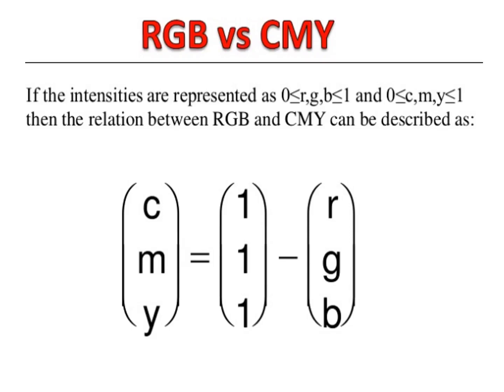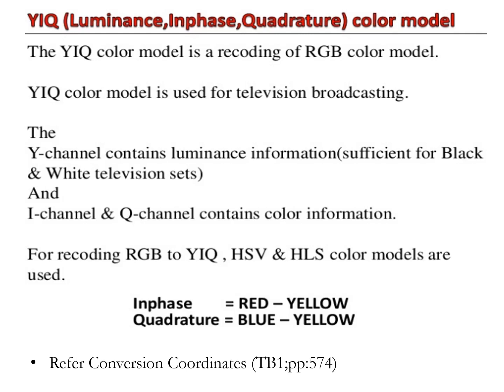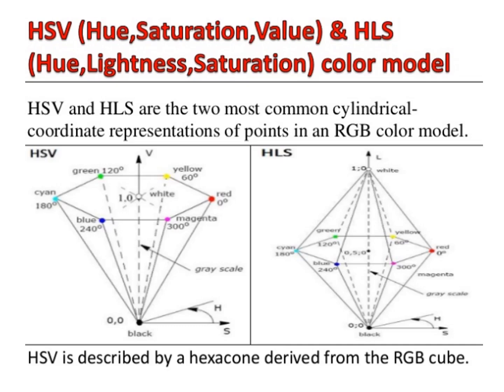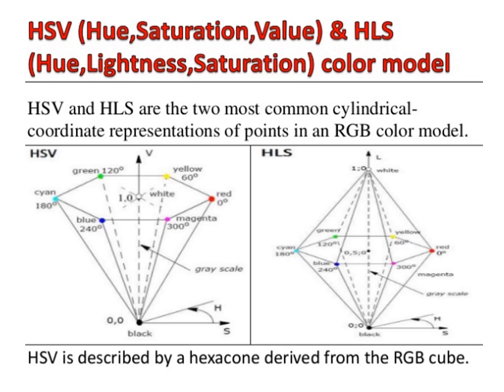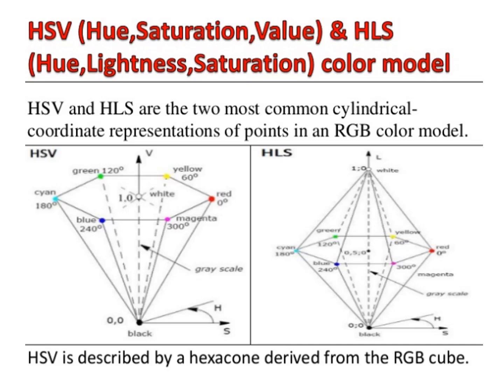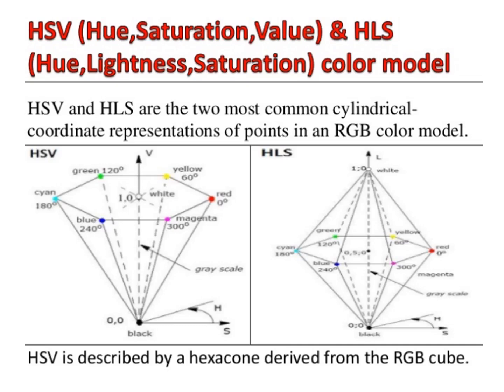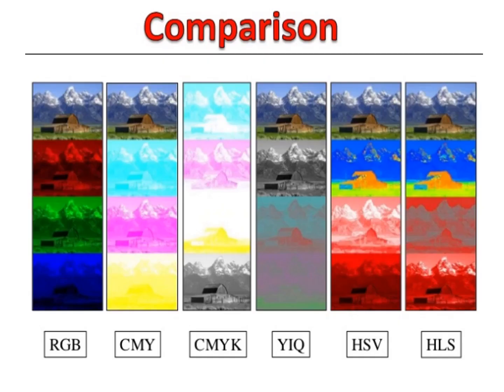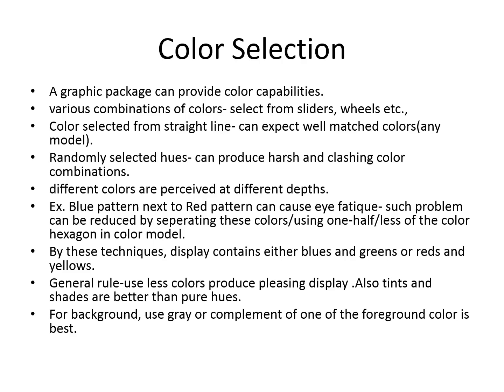color models 3 Video W2 Part 2